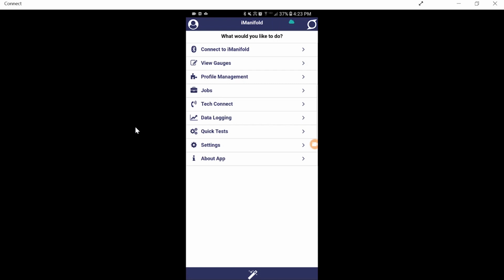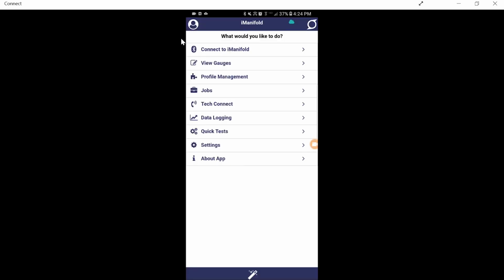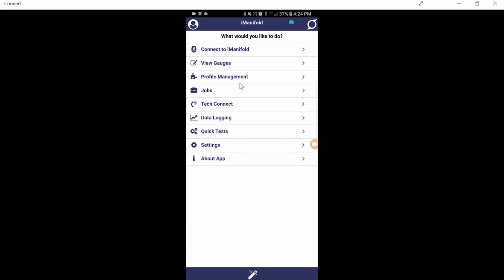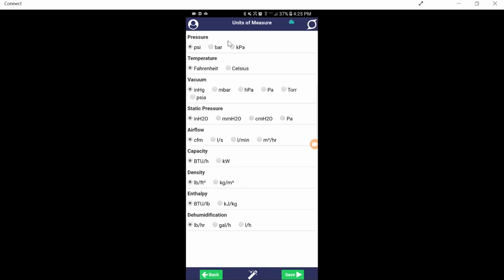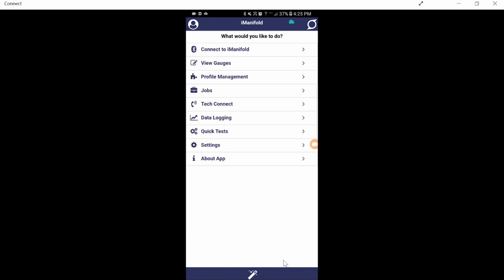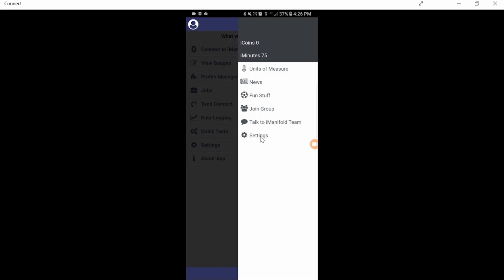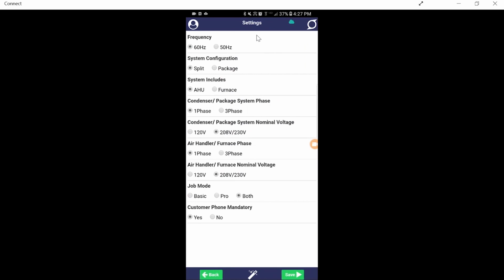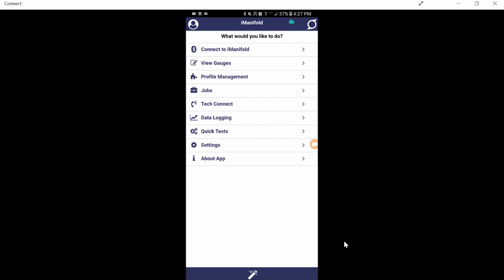Intro to App Icons